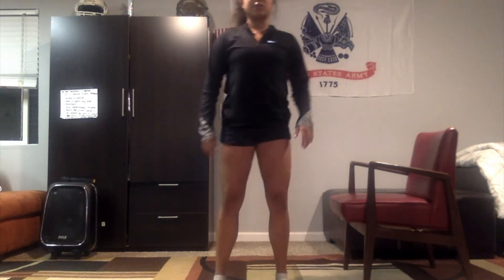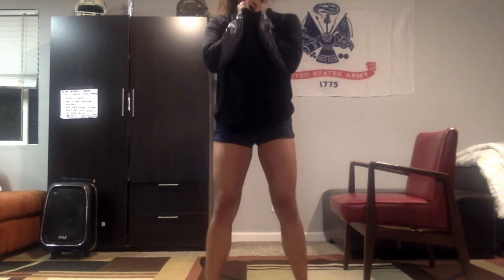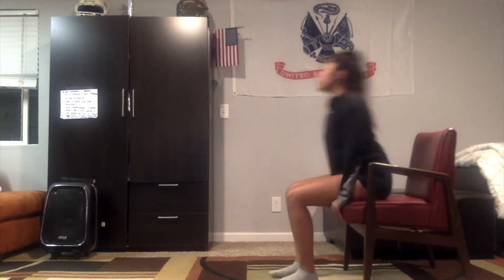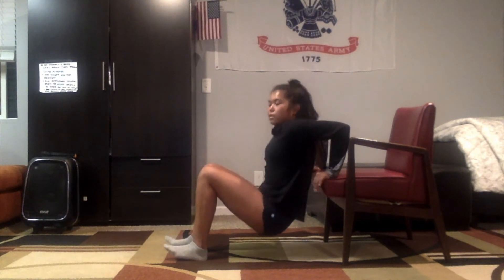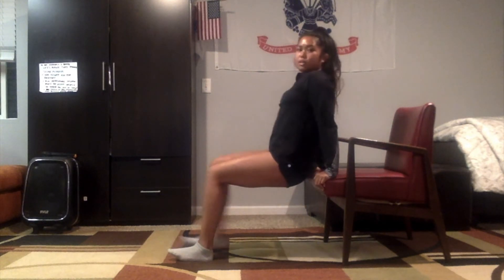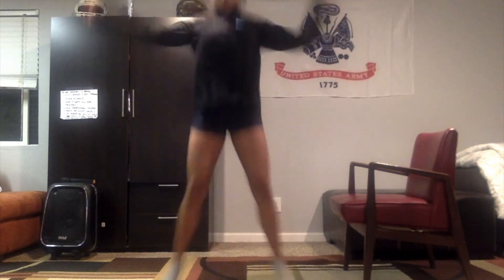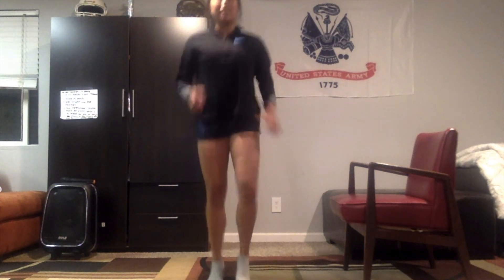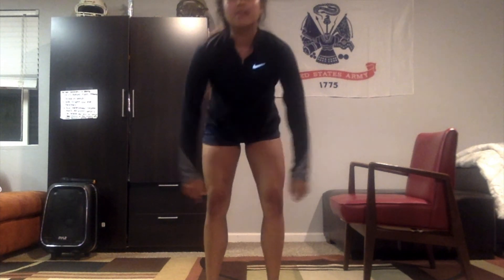Paula M. Warm Up 2